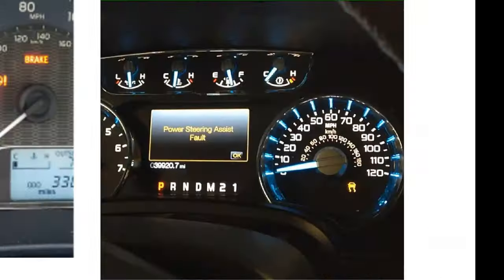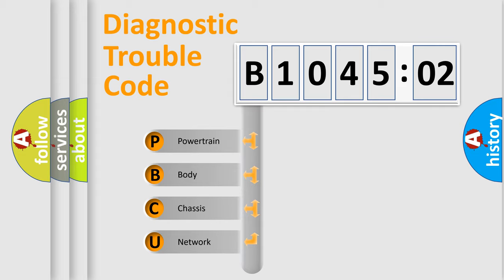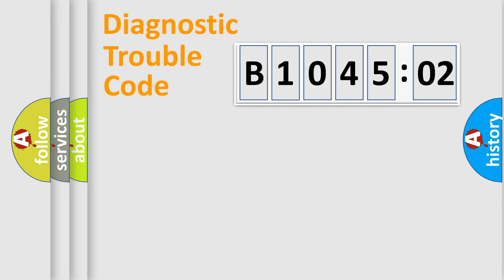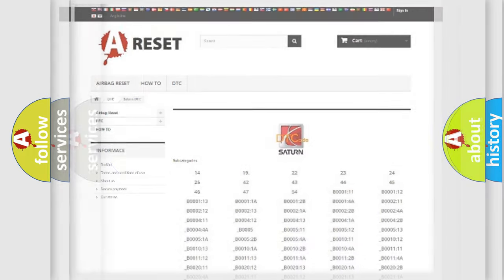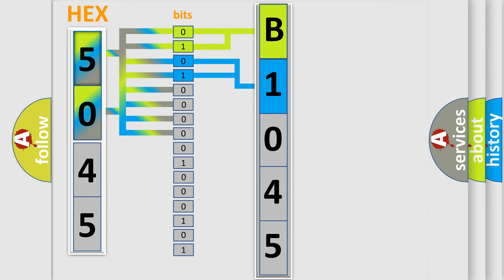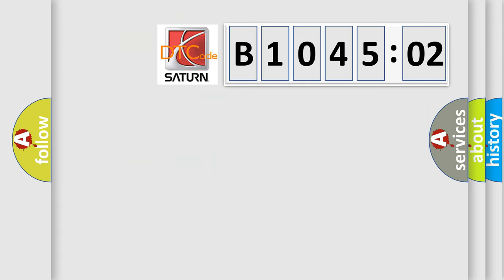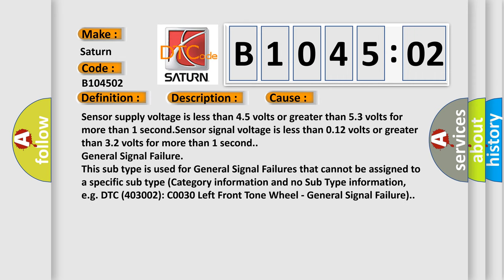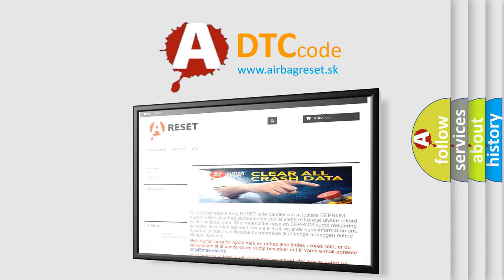DTC Saturn B1045-02 Short Explanation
Contents:
0:21 Basic DTC analysis according to OBD2 protocol standard.
1:48 Insight into programming
2:58 A diagnostically understandable description of the Diagnostic Trouble Code
3:05 Basic error definition

Make:
Saturn
Code:
B1045 02
Definition:
ABS Pressure Circuit
Description:
Ignition ON.Ignition voltage is greater than 10 volts.
Cause:
Sensor supply voltage is less than 4.5 volts or greater than 5.3 volts for more than 1 second.Sensor signal voltage is less than 0.12 volts or greater than 3.2 volts for more than 1 second.